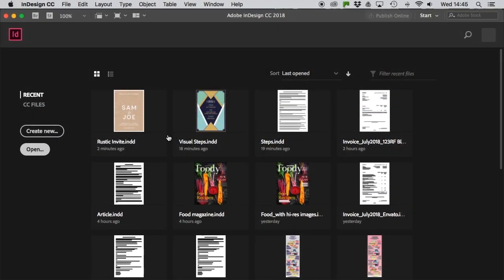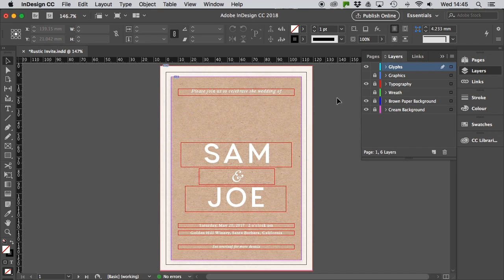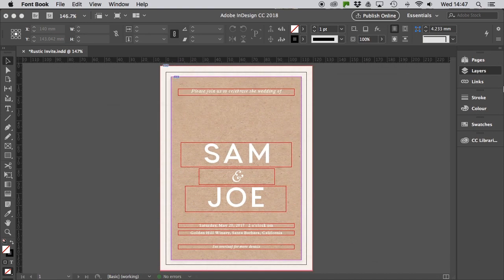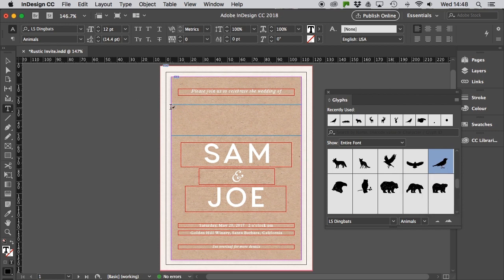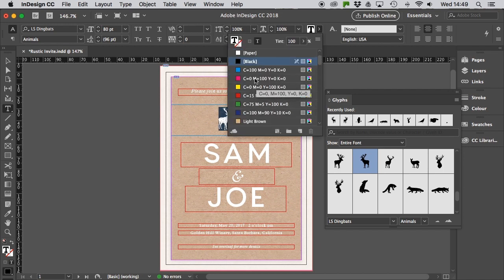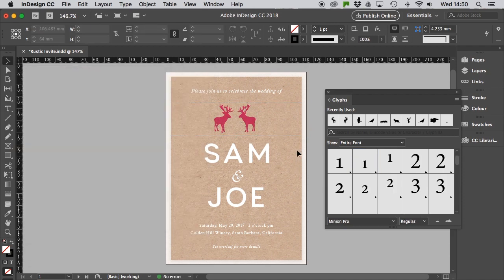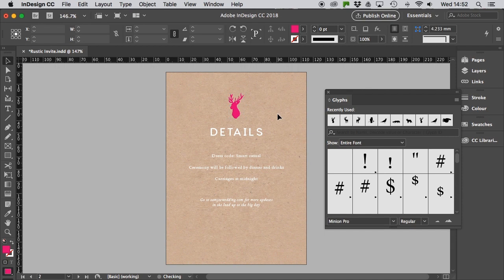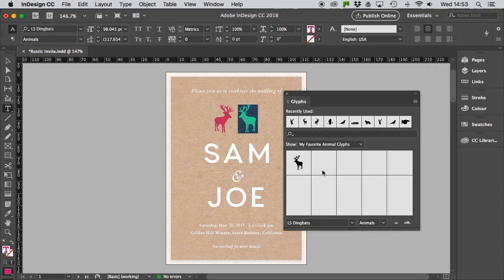Easy Graphics with Adobe InDesign's Glyphs Panel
Sometimes you want to quickly liven up an Adobe InDesign layout without the need for creating custom images in Illustrator or Photoshop or having to track down and purchase stock images. This is when the InDesign Glyphs panel really comes into its own. There are thousands of free or good-value fonts available to download on the web, and many of these typefaces have all sorts of different decorative elements as part of their character set. In this Quick Tip tutorial, learn how you can use the Glyphs panel in Adobe InDesign to add ready-to-use graphic elements to your layouts.